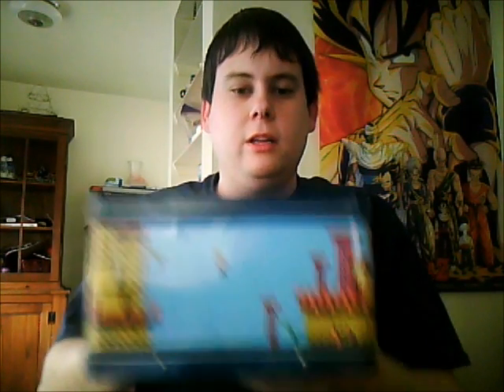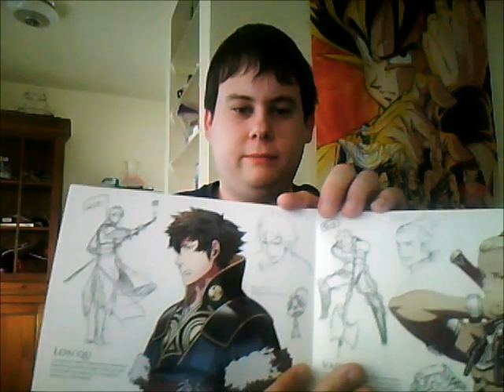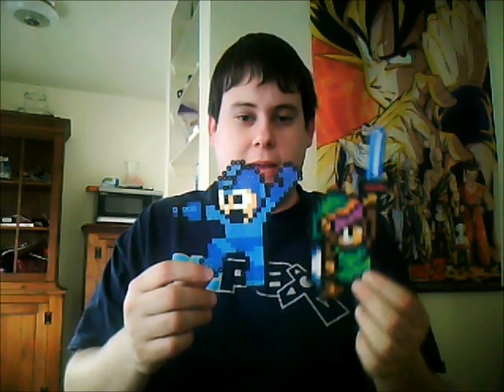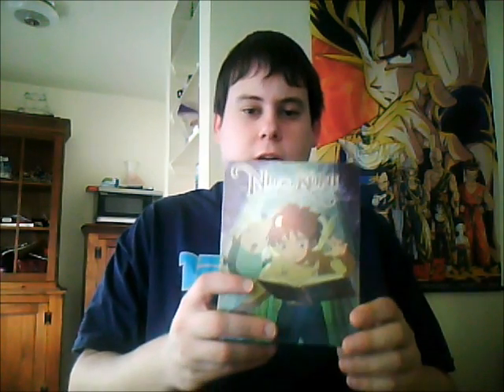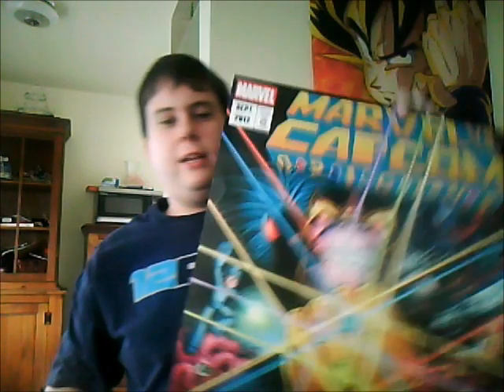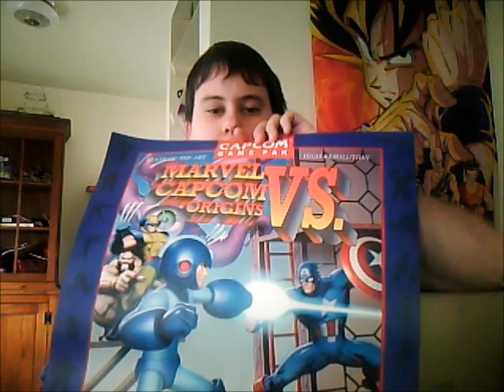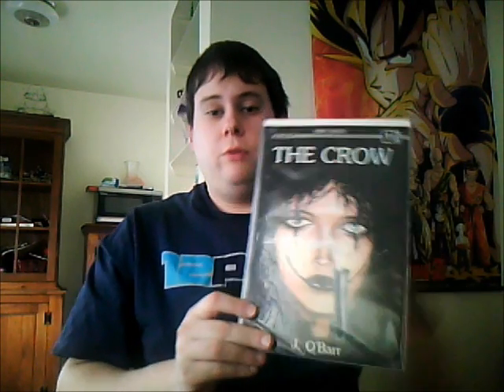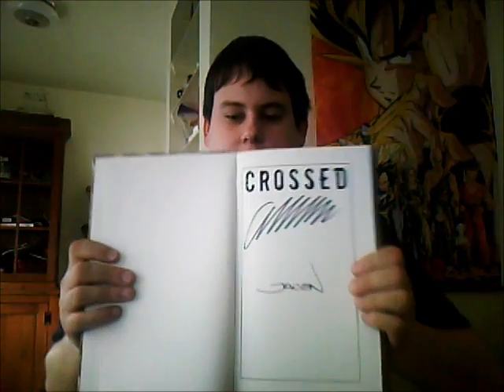Murphy's Law episode 3: Nerd Collectibles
Some of my nerdy collectibles including some comics I'm proud of

Overworld Creations etsy